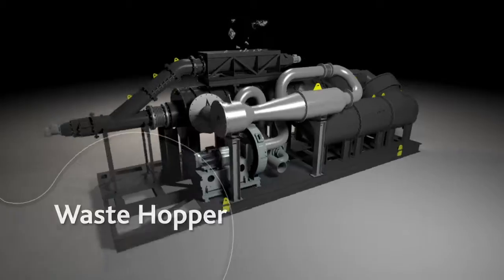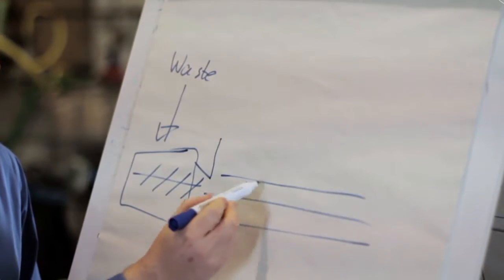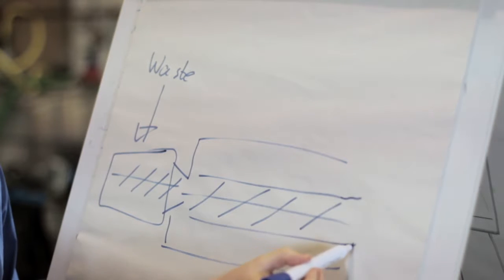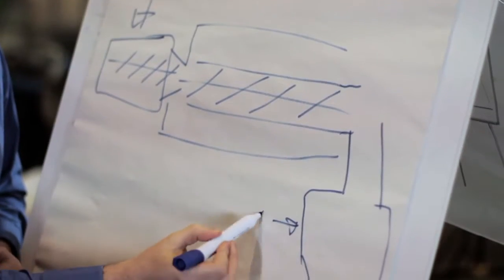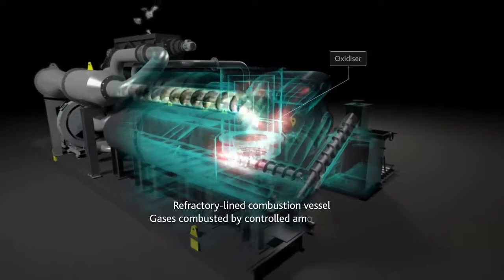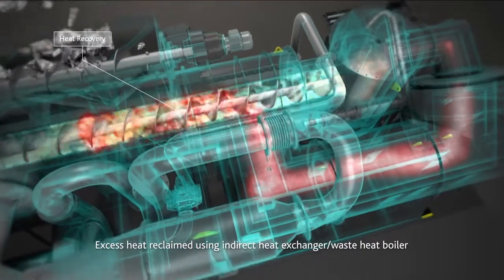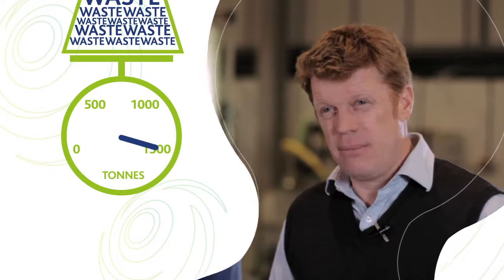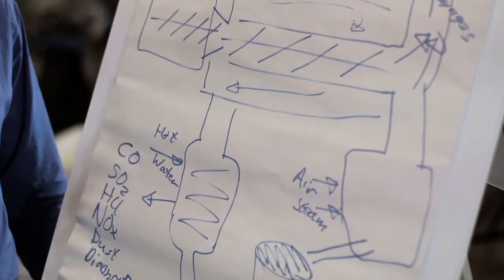Pyrovore technology 'how it works' video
Mango created this for global seminars & events